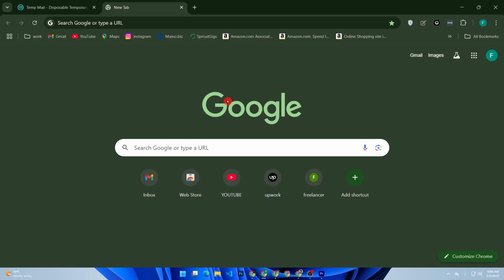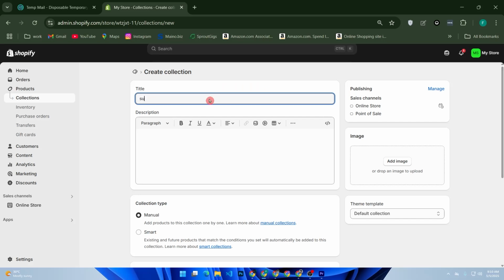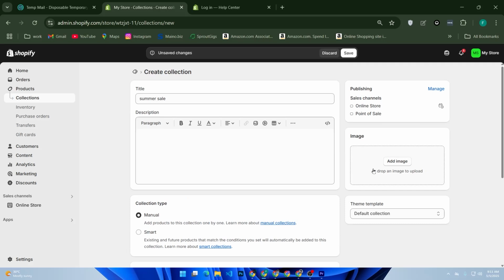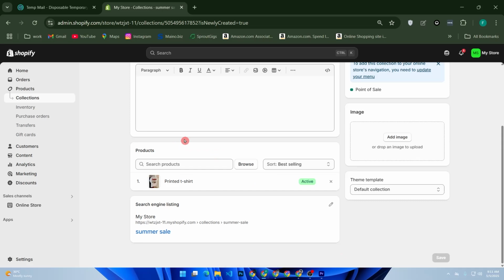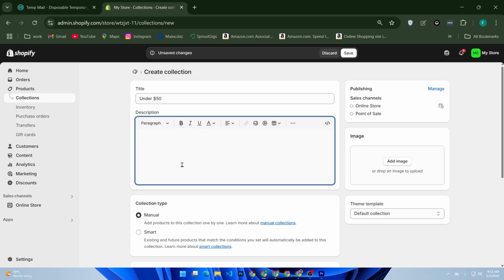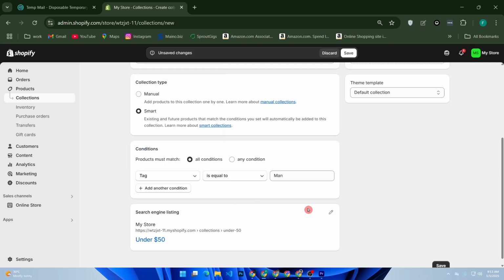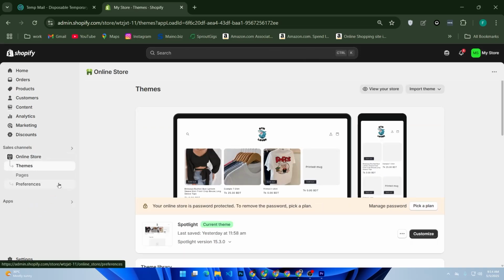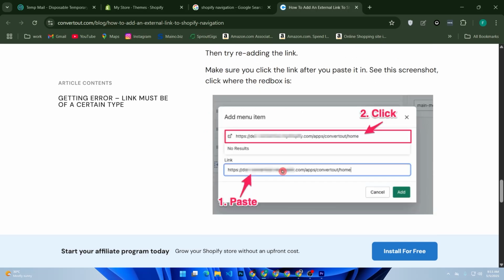How To Create Collections on Shopify Store - 2025 ( Collections on Shopify)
In this video, I will show you how to create collections on Shopify store to organize your products effectively and improve your customers’ shopping experience. You’ll learn how to add manual and automated collections, set up collection images, and optimize collection pages for better navigation. This step-by-step Shopify tutorial will help you manage your online store more efficiently and make your products easier to find.